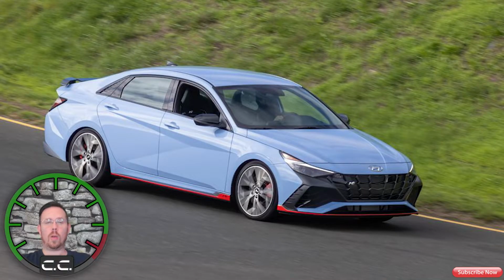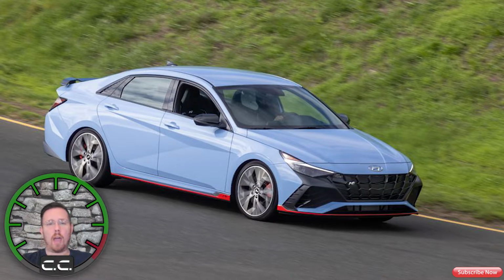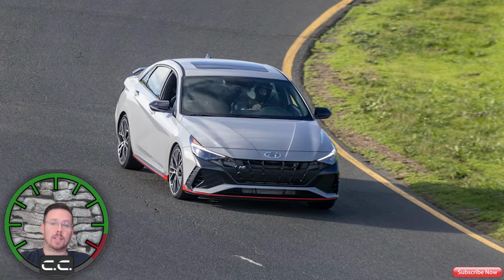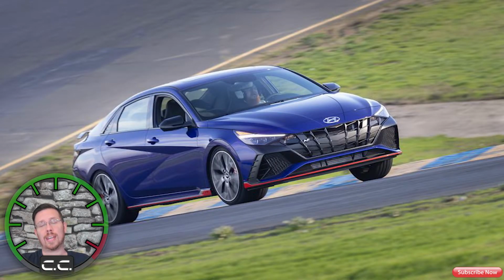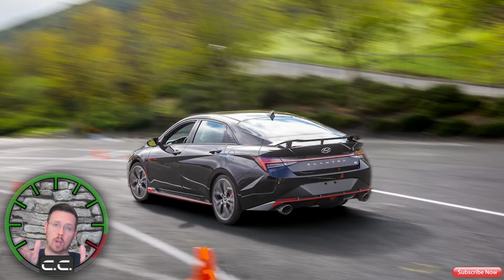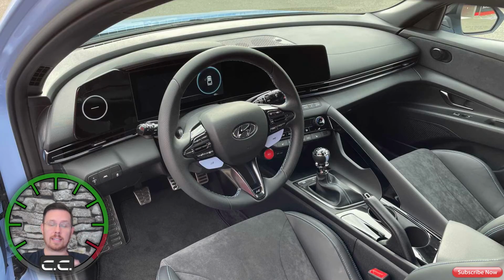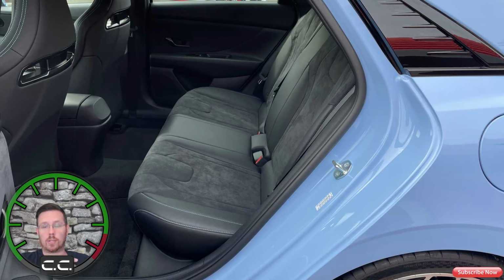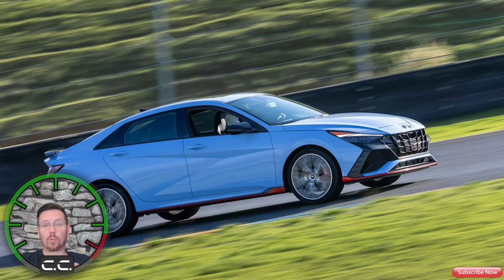Elantra N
What? A performance sedan from Hyundai? Is this your next car?

Anyone who needs a great car wax kit I have a link for you below.

Credit:
Bensounds
Pixabay
Caranddriver